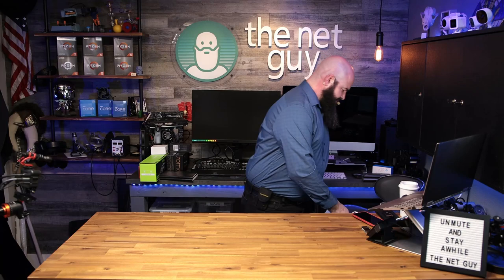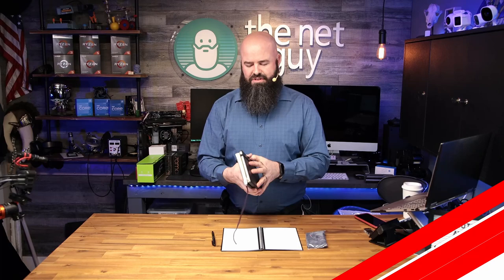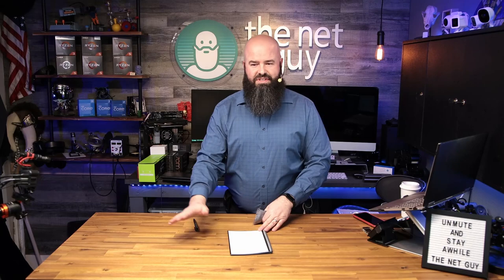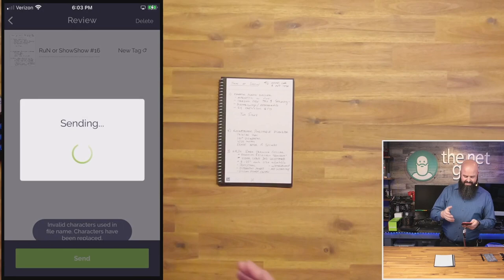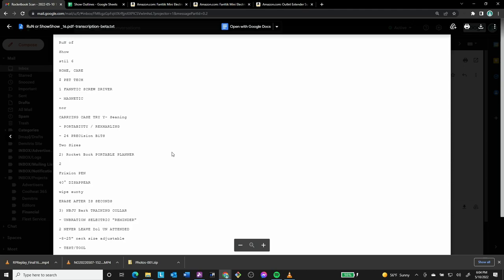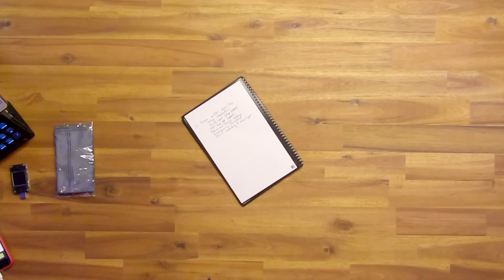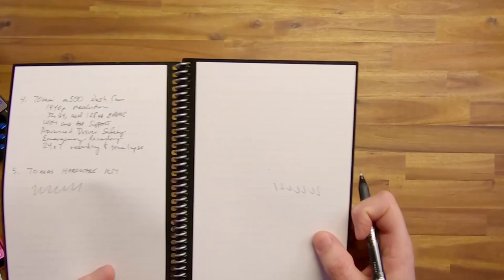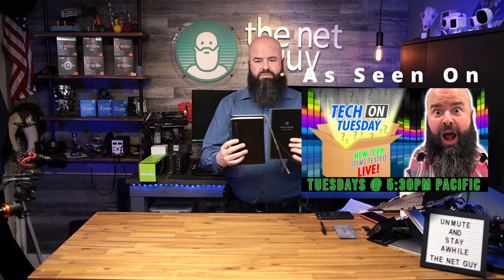Smart Notebook /w Transcribing App - Rocketbook Executive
This week I'm checking out the new smart, reusable writing notebook from the Rocketbook company.  This notebook allows you to take notes, scan them with your smartphone and their app, and send them to email, online services, and more.  There are a couple things you should know about it before you buy - so check out this video and decide!